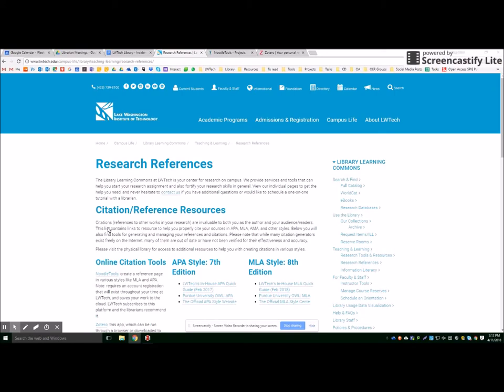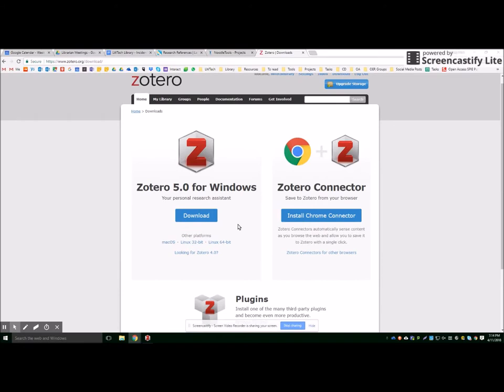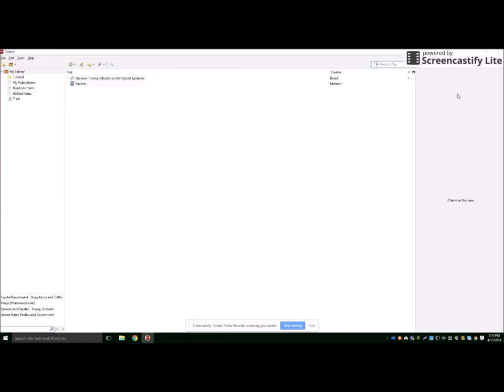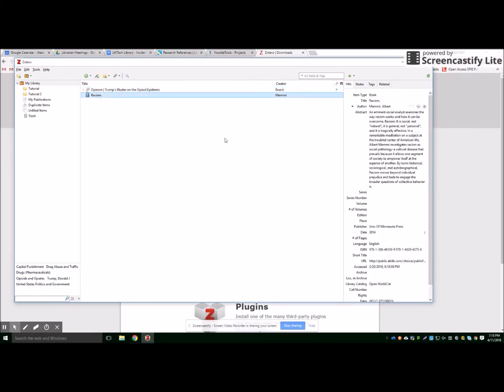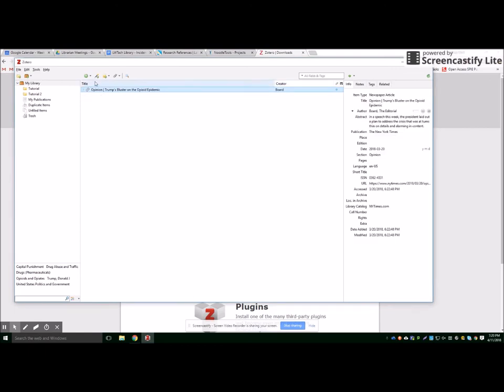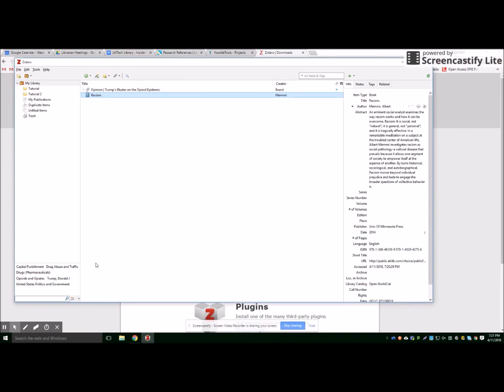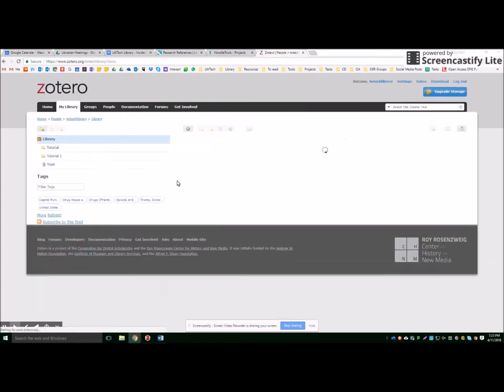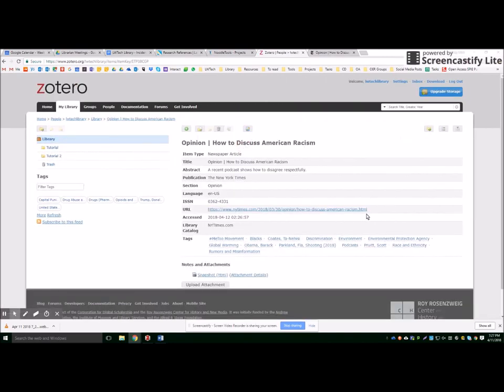LWTech Library - Introduction to Zotero - Spring 2018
This video explores the migration to Zotero for citation management at LWTech, and how to install and use Zotero.